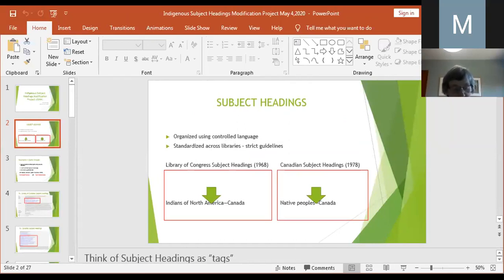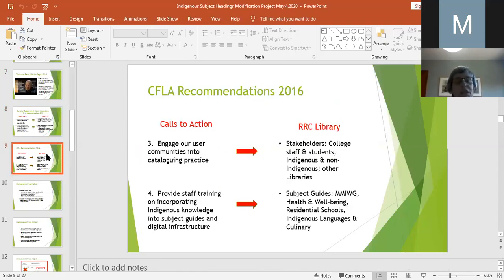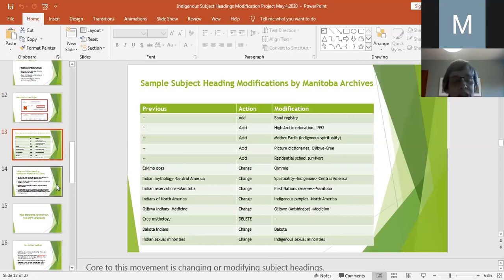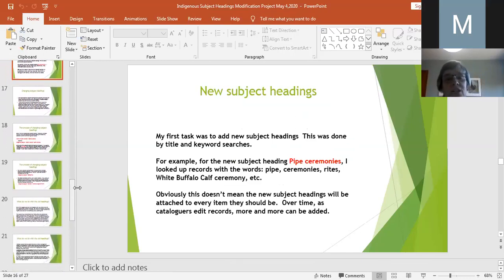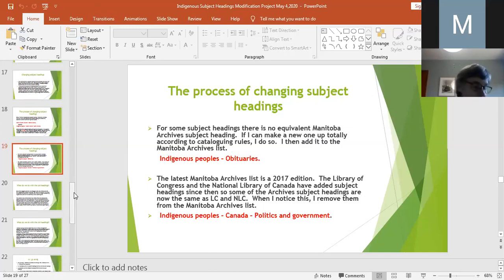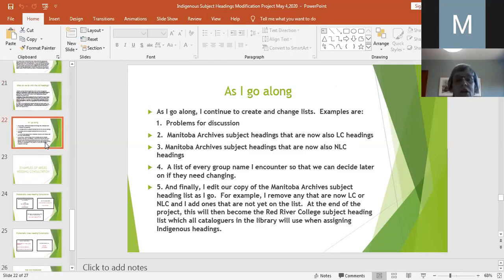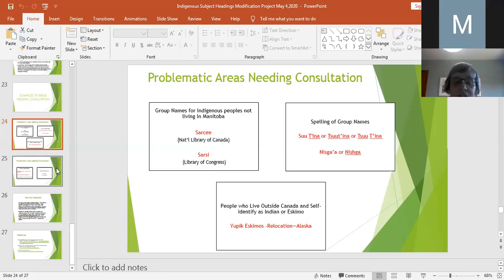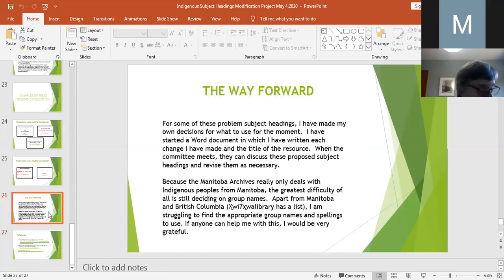Indigenous Subject Headings Modifications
Ms. Cameron from Red River College presented at the MCC's Microlearing session on May 4, 2020. Manitoba Archives Project  - Formed a working group (Camille Callison - U of M Indigenous Services Librarian, Christine Bone - U of M Metadata Librarian, Brett Lougheed - U of W Archivist; Terry Reilly -  Manitoba Archives, Janet La France – St. Boniface Historical Genealogist).  Mandate:  ‘to find problematic Library of Congress Subject Headings  and to replace the term “Indian” wherever possible.’  Consulted with Indigenous experts, both local and from around the world over many months.  Questioned Manitoba Bands about what names they call their own people. Results: 1093 changed or deleted headings and 120 new headings added. Lists were sent to Indigenous leaders and communities around the province.